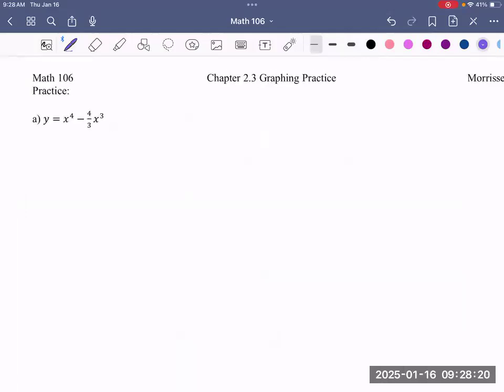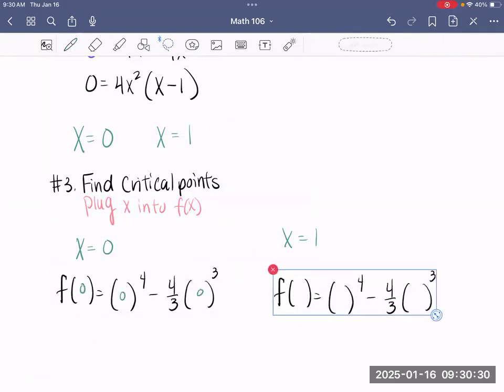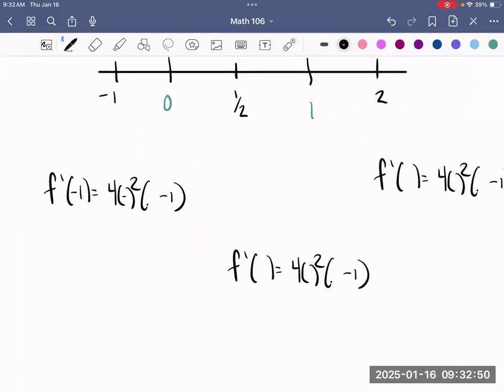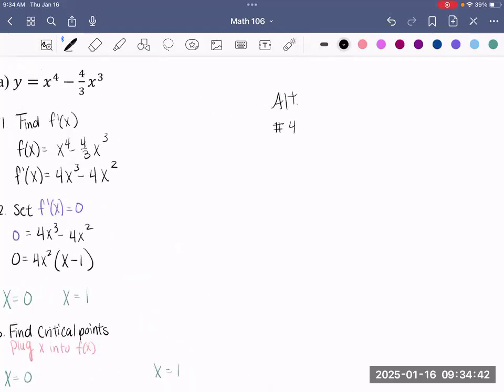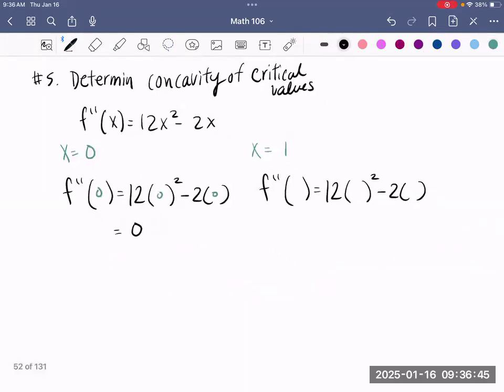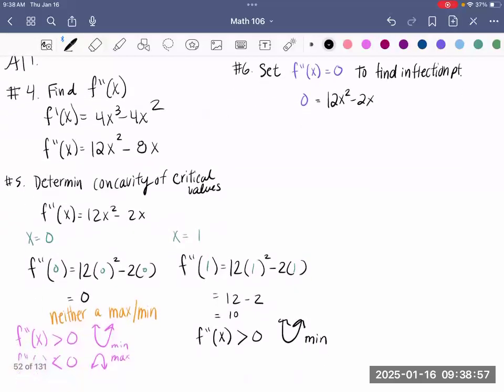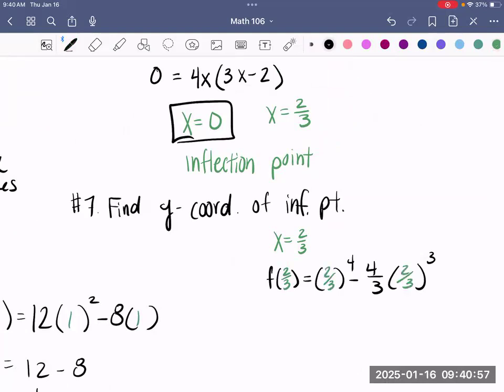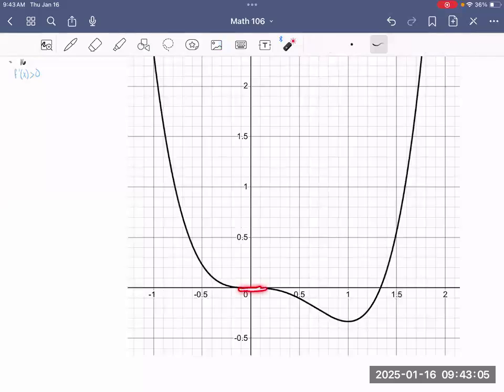Math 106 Chapter 2.3 Practice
In this video, we practice sketching the graph of a function using the first and second derivative test.